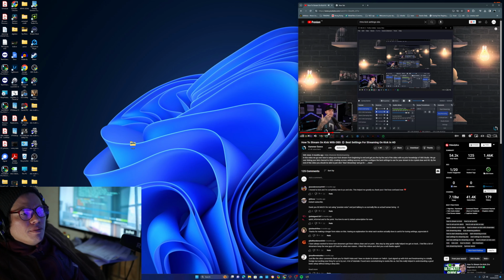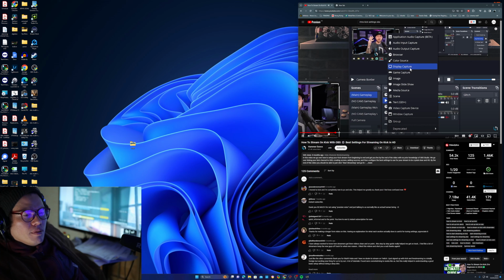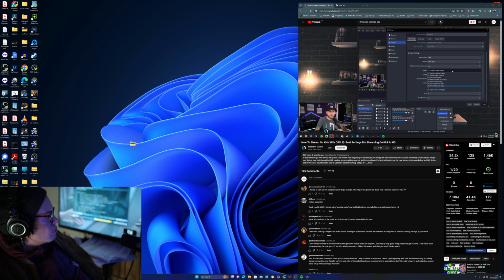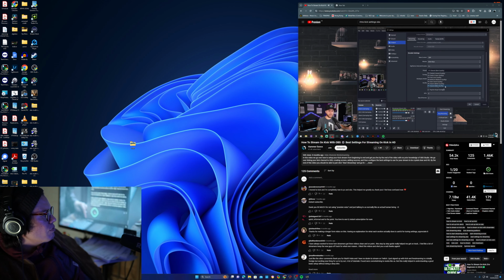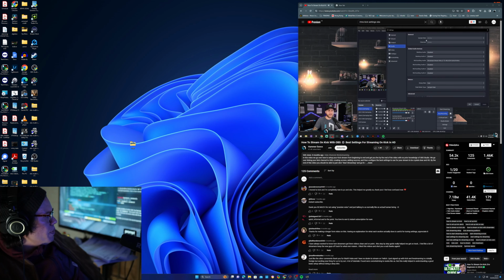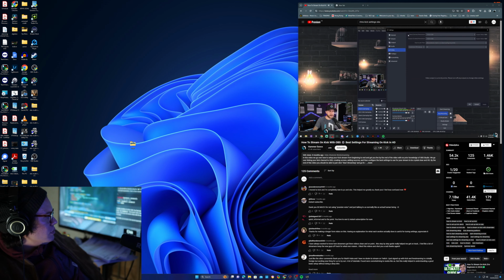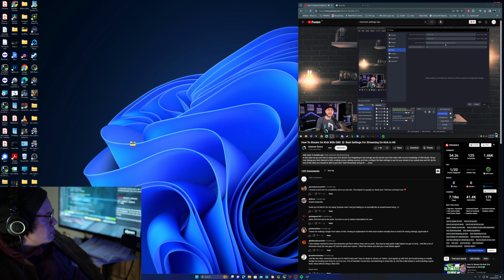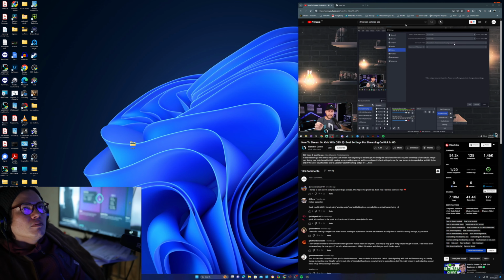chillin watchin shark videos